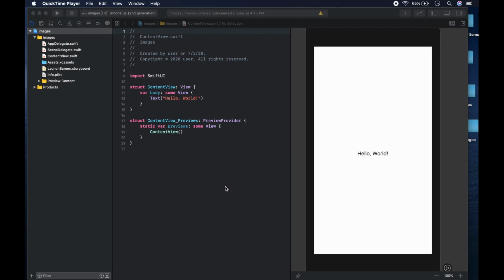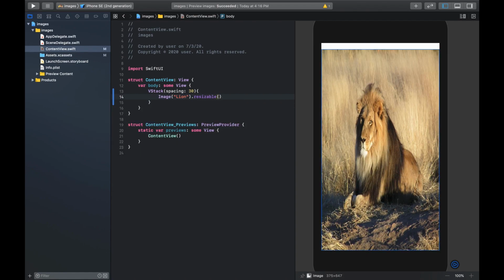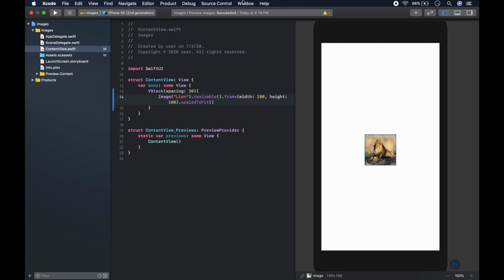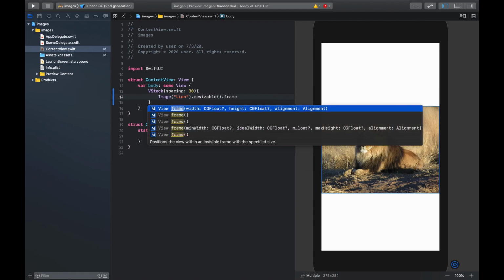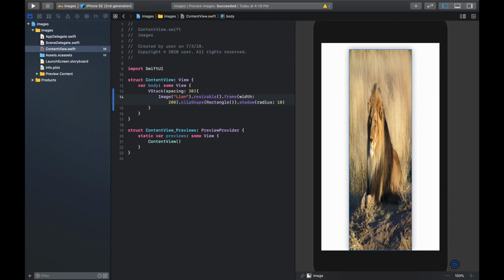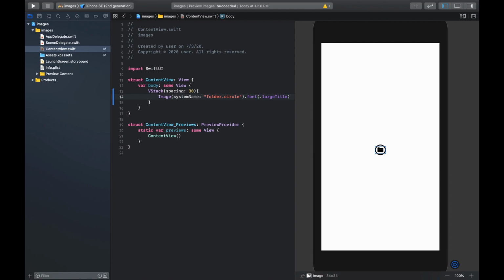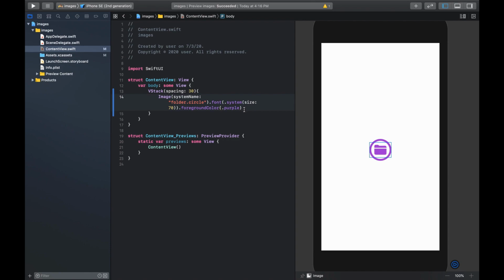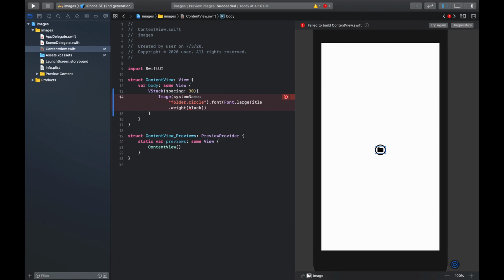SwiftUI Basics: Working with Images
In this video we go over Images. Working with XCode 11.6  iOS13.